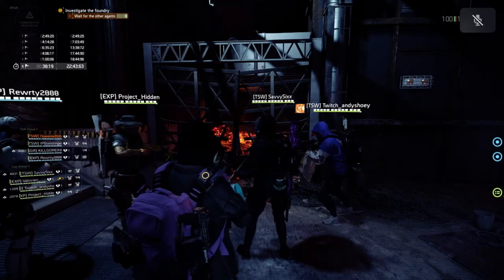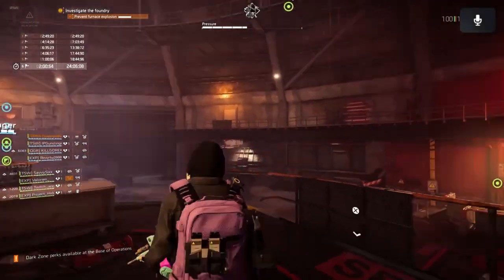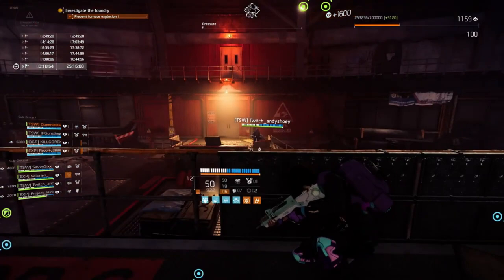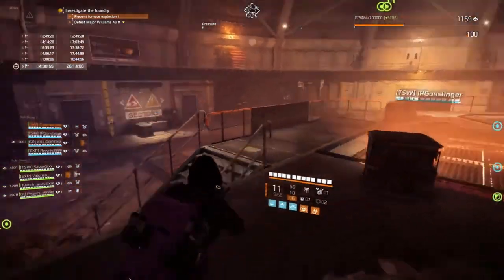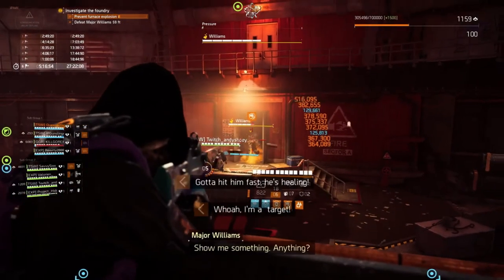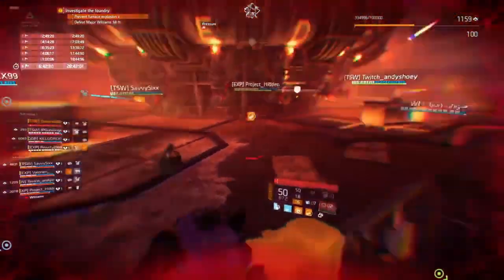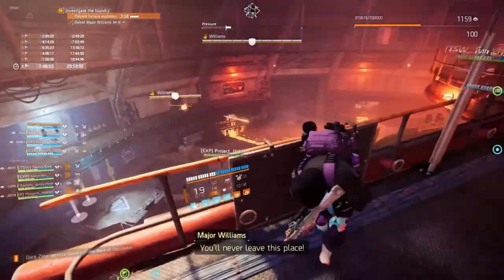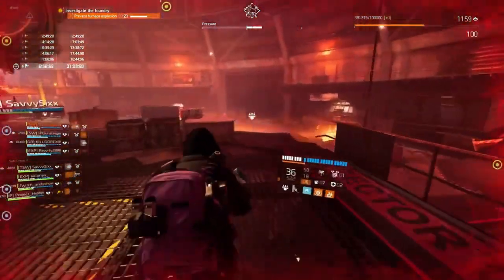learning 2 2 2 strat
Learning how to do the  2-2-2 start on williams